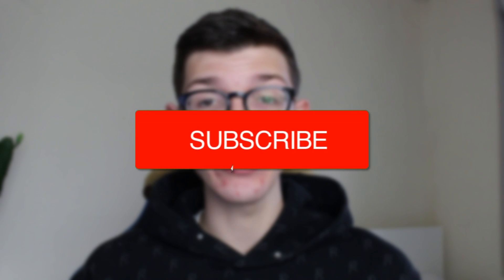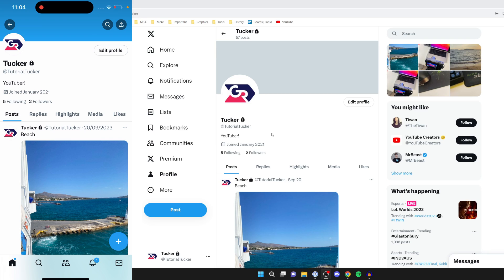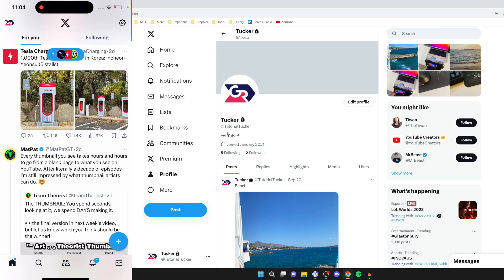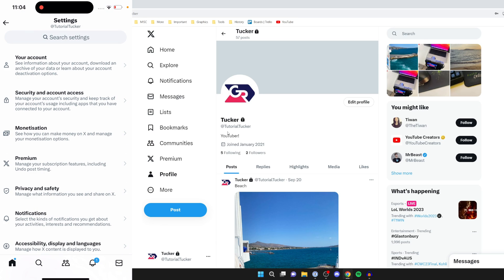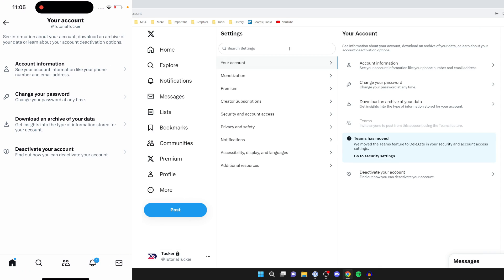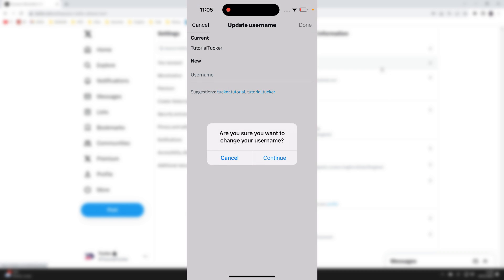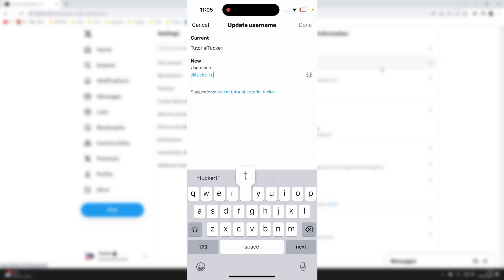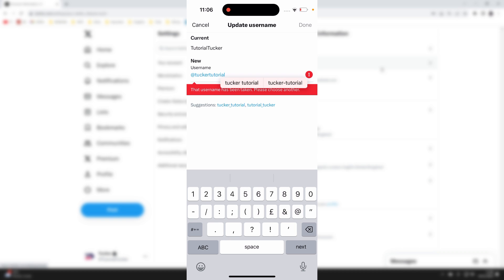How To Change @ Username On X (Twitter) - Full Guide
Learn how to change username on x previously known as twitter in this video.

GuideRealm